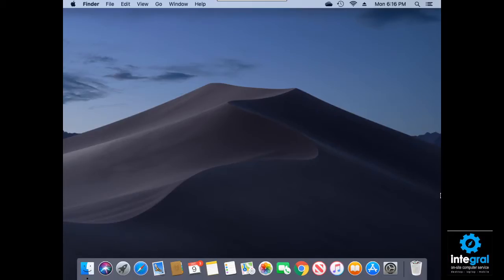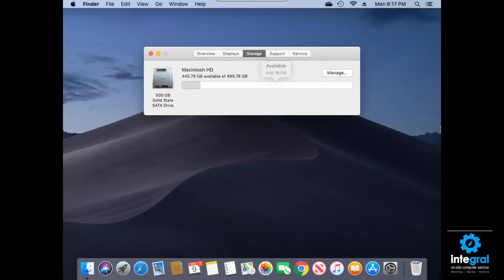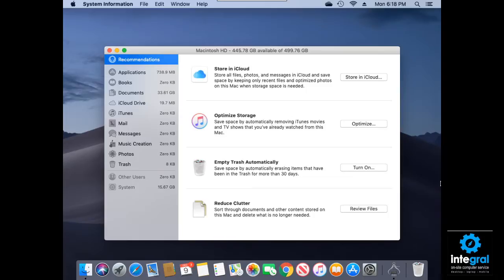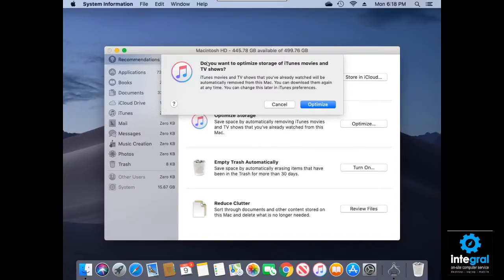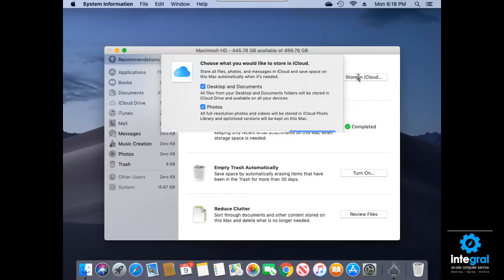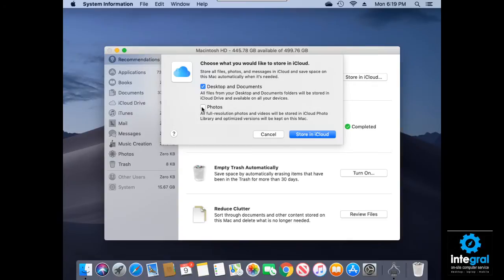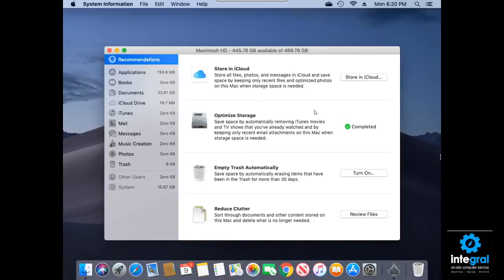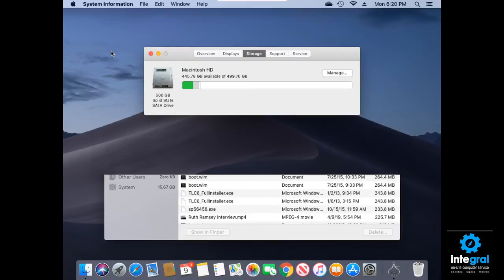How To Use 'Optimized Storage' to Free Up Room on Your Mac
Hey everyone!  One of the hardest things for owners of newer iMac, MacBook Pro, Mac Mini, and MacBook Air is to free up room for those pictures and documents. This week's tech tip shows you how you can make sure you always have storage on your Macintosh devices..  Check out the video & please share.

For more awesome computertips, techtricks, and cybersecurity alerts check out my YouTube channels 'Integral' or 'Burton Kelso'techies